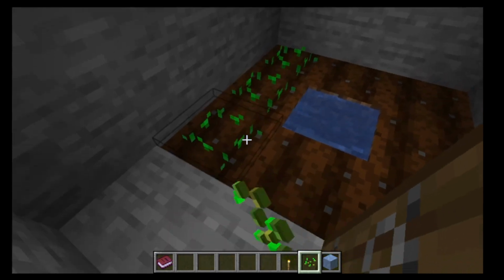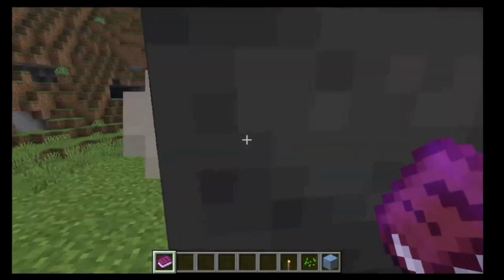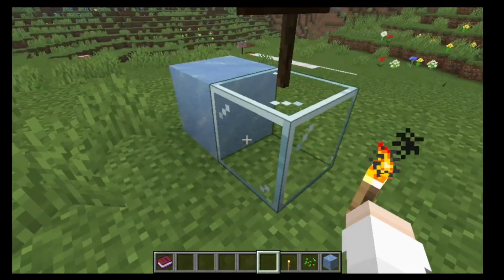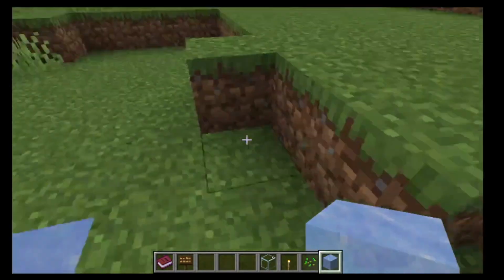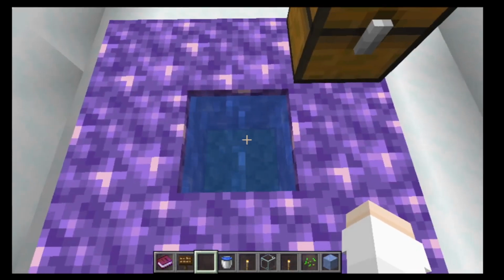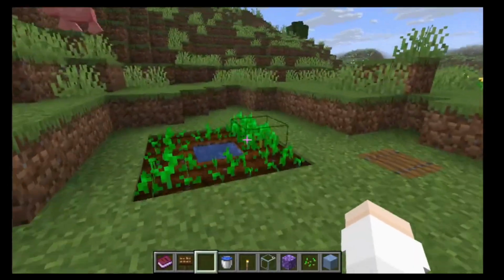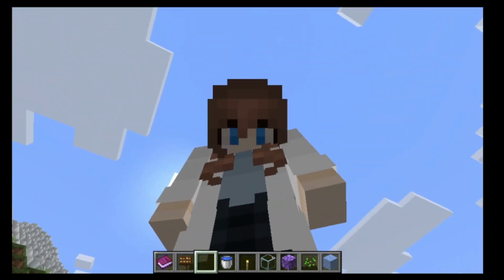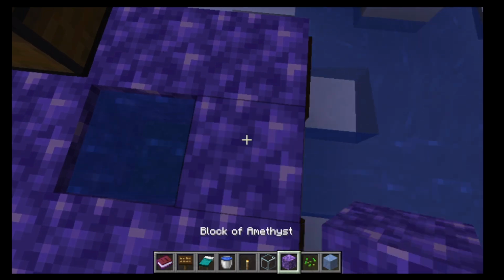I explained Heat Transfer... poorly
I tried to explain Heat Transfer in Minecraft for a Science Project!